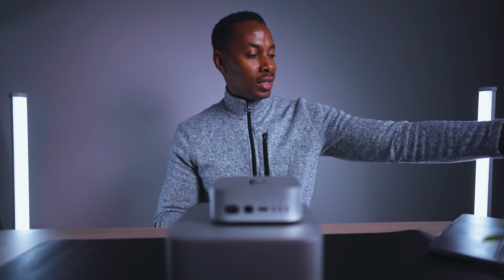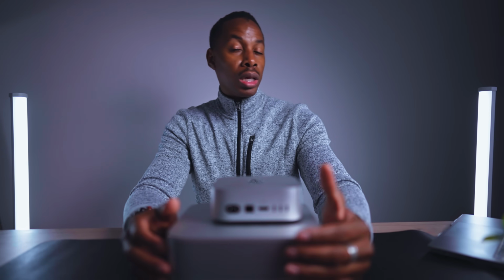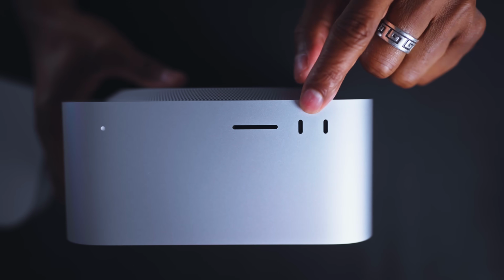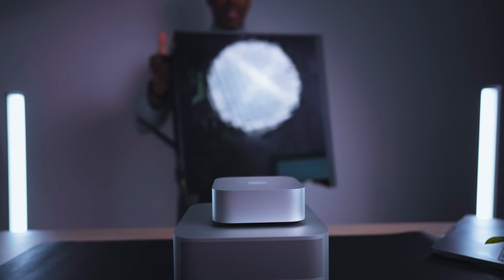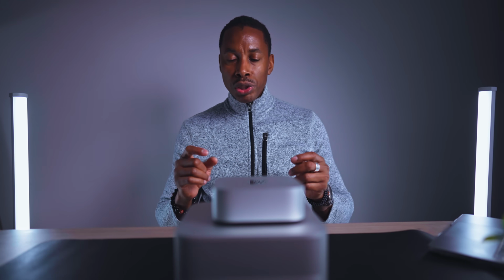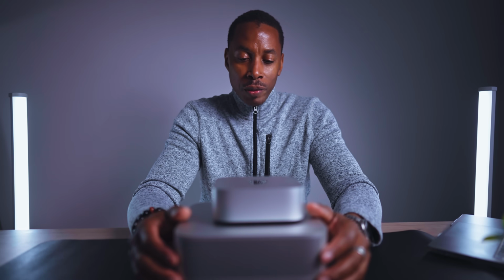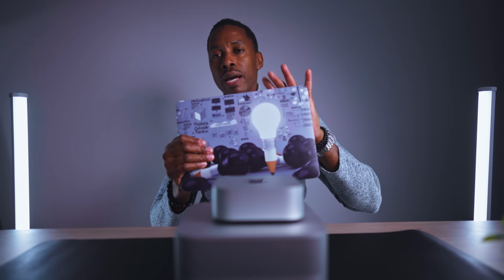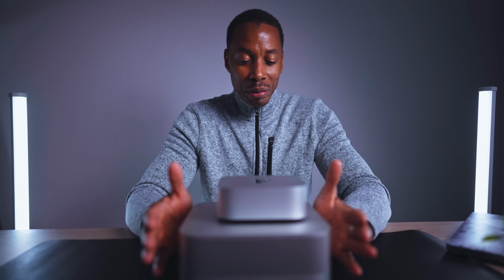Apple's M4 MAX Mac Studio LEFT Me SPEECHLESS!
In this video, I'll share my thoughts on Apple's M4 MAX Mac Studio that left me speechless. And also why I returned my Mac Mini M4 Pro. Find out why this new release is a game-changer!

Chapters
00:00 - Intro
00:07 - What happens when i purchase the Mac Mini M4 Pro
05:02 - Machine I upgraded from and why